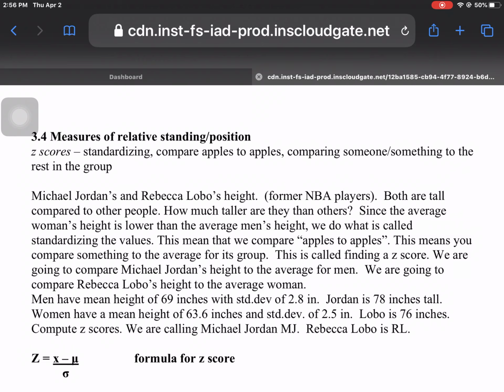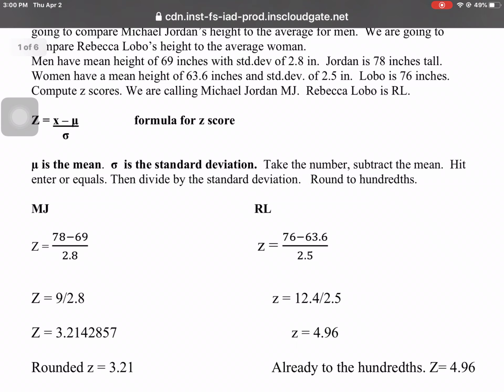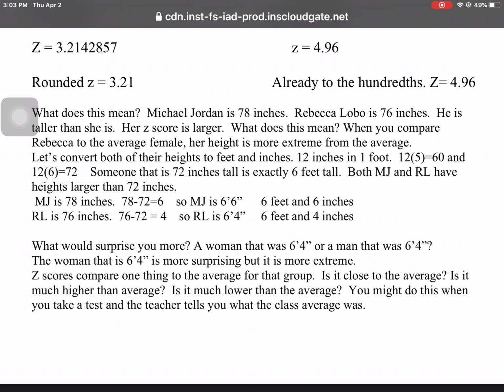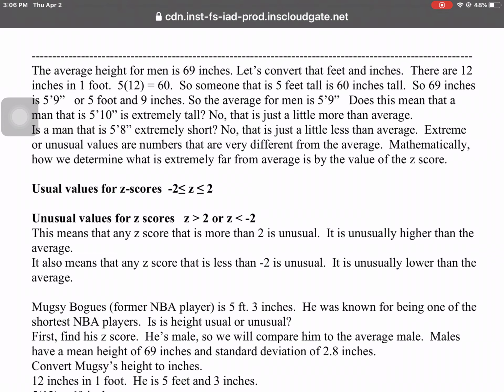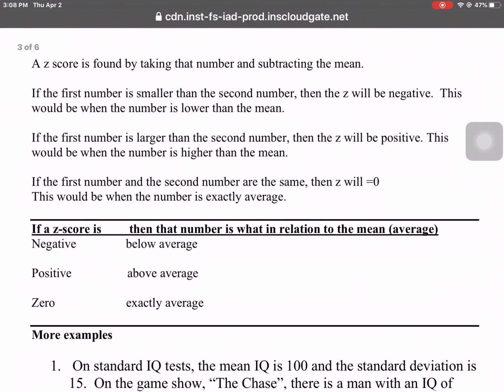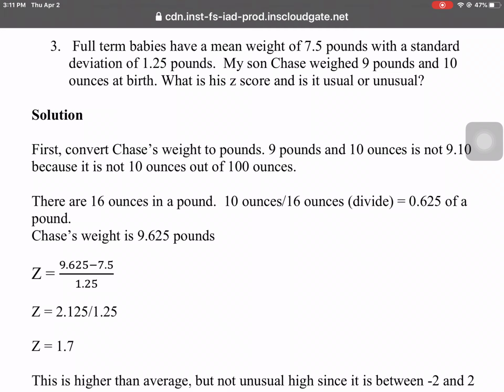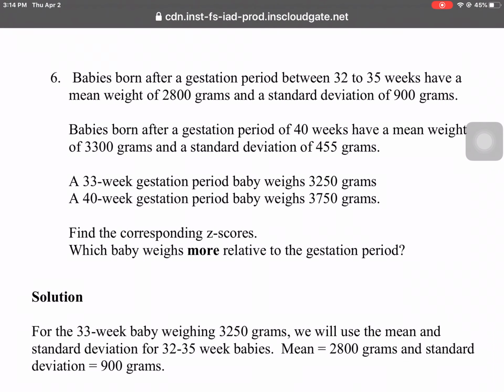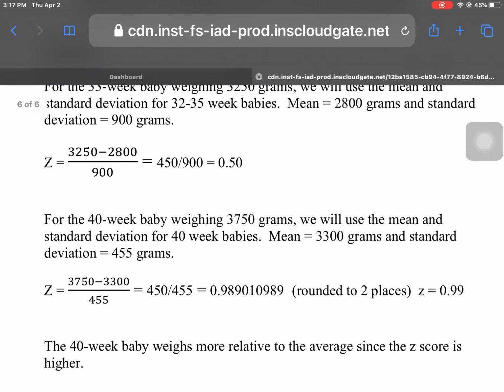Statistics 3.4 z scores